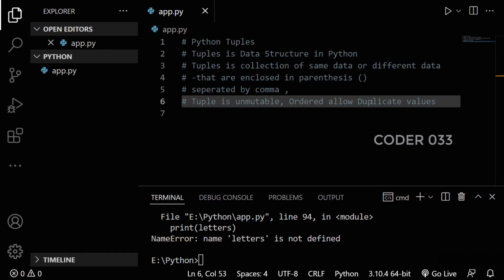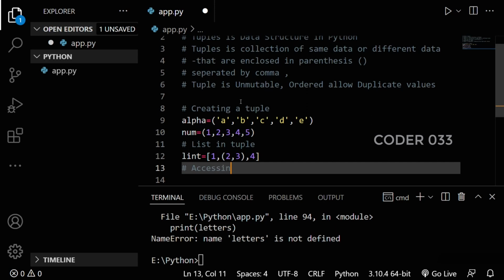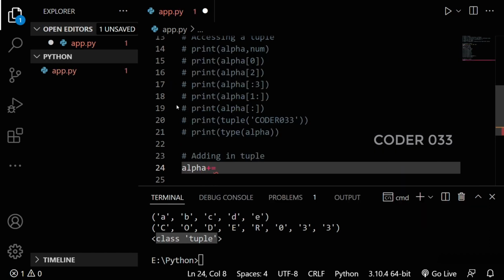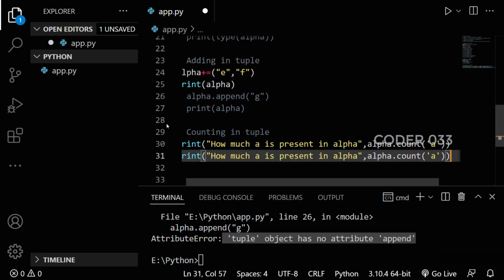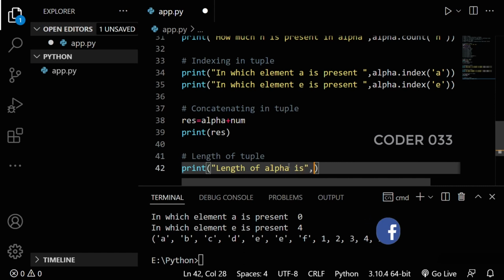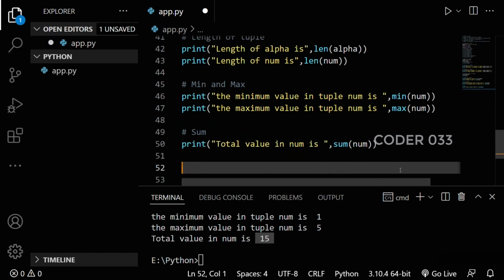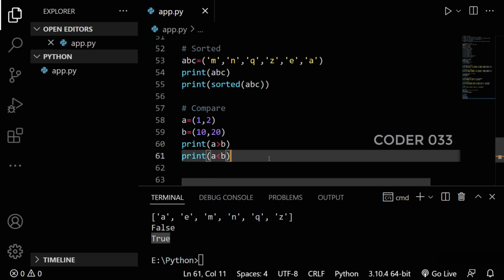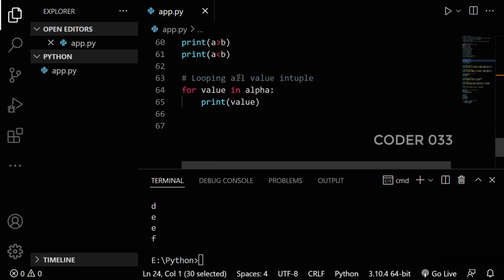Python Tuples | Python Tutorial For Beginners | Tuples In Python | Coder033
Learn how to use Python Tuples.
What is Tuples in Python?
Tuples are one of the Data Structure in Python.
In Python Tuples are collection of same or different data that are enclosed in parenthesis (), seperated by comma (,).
Python Tuples are Unmutable, Ordered and allow duplicate values.

Python Tuples Table of content :

00:00 Intro of Python Tuples
00:59 Creating a Tuple
02:07 Accessing Tuple
04:11 Adding in Tuple
05:53 Counting in Tuple
06:42 Indexing Tuple
07:32 Concatenating Tuple
08:10 Length of Tuple
08:57 Min and max in Tuple
10:05 Sum in Tuple
10:35 Sorting in Tuple
12:13 Compare in Tuple
13:01 Looping a Tuple